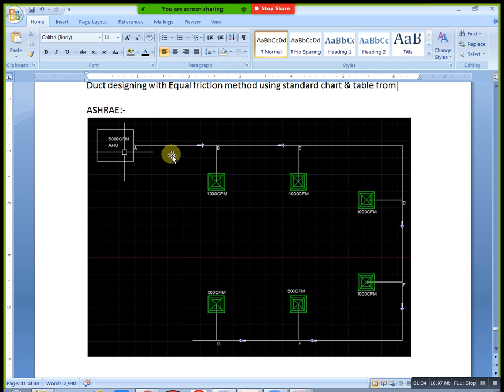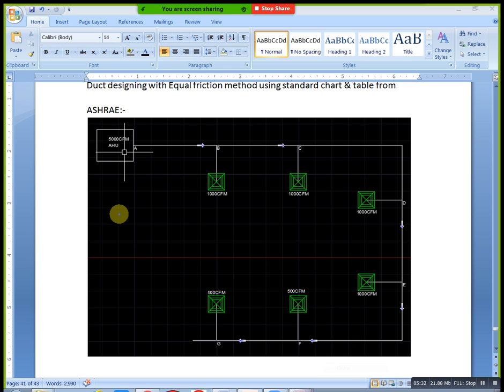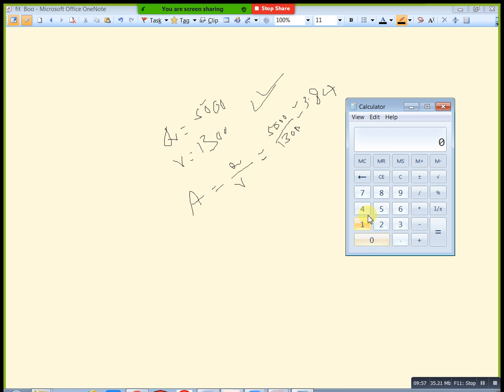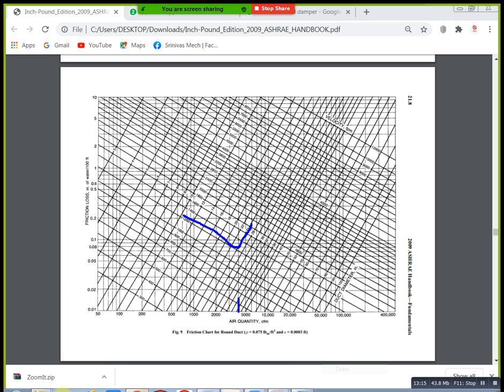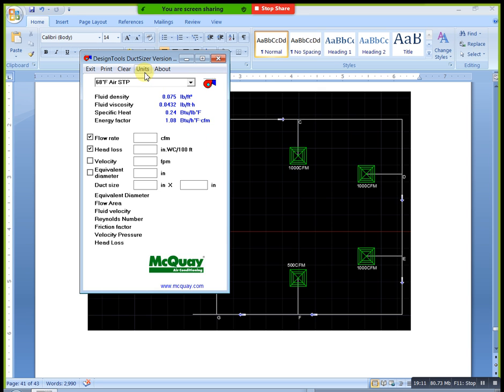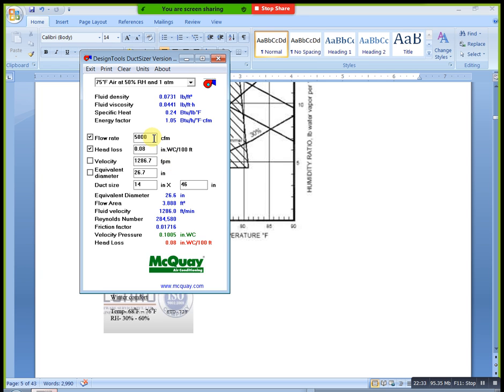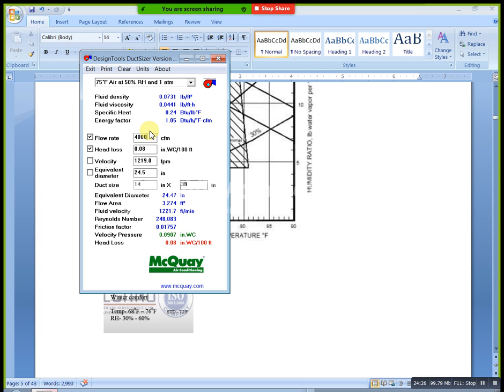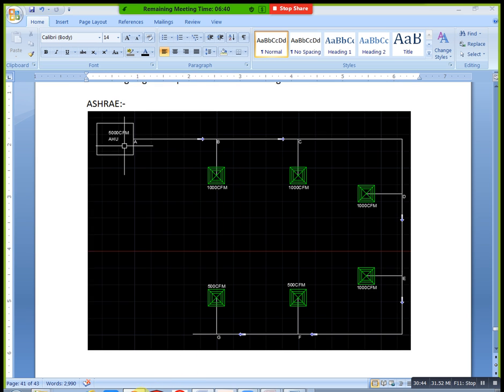HVAC class-13(Equal friction method-2)